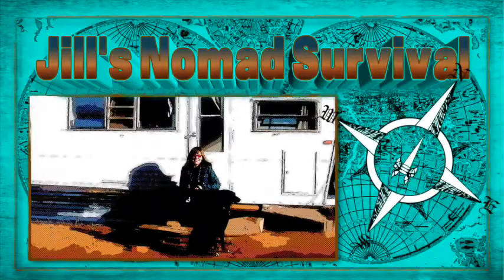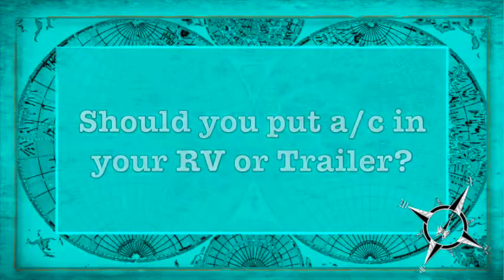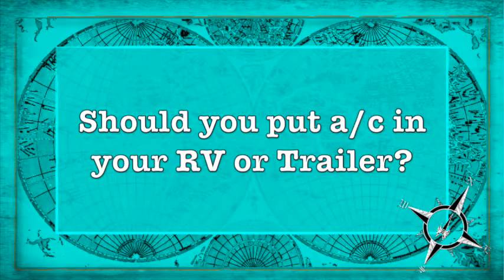Do You Need A/C in Your RV or Travel Trailer?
Jill’s Guide to Getting Ready for Your Post 50 Life!

Jill's Nomad Survival is about lessons learned in the last 6 years of living and traveling in a tiny trailer in the desert southwest with my dog and cat.